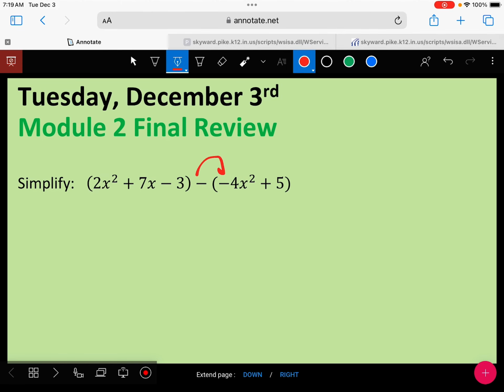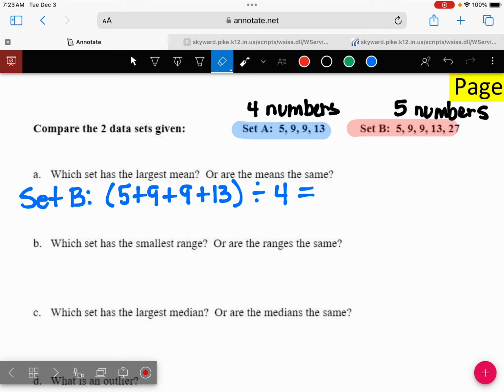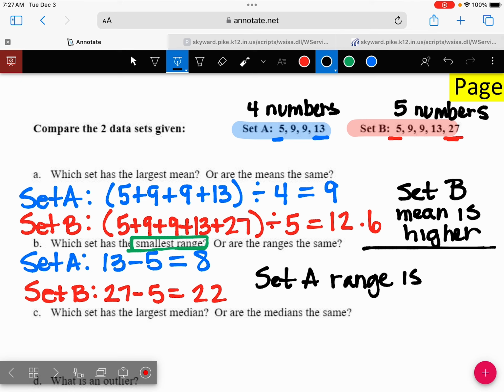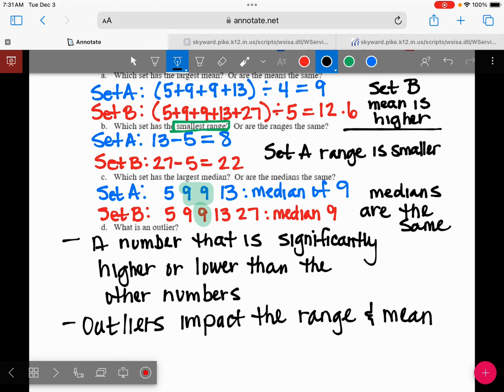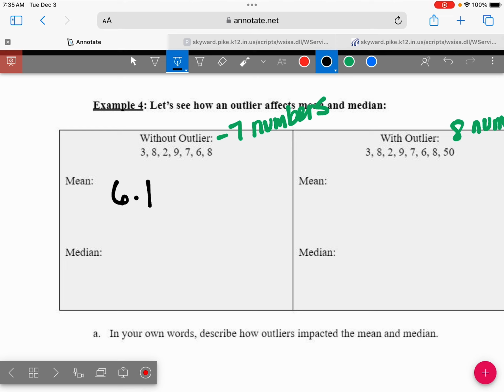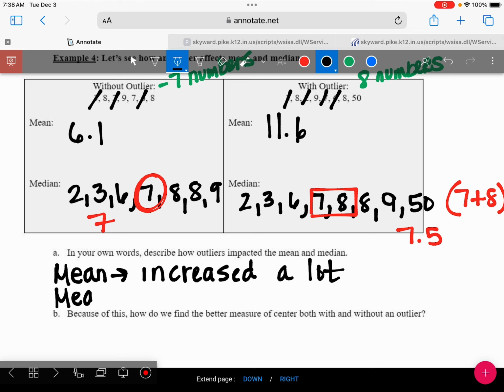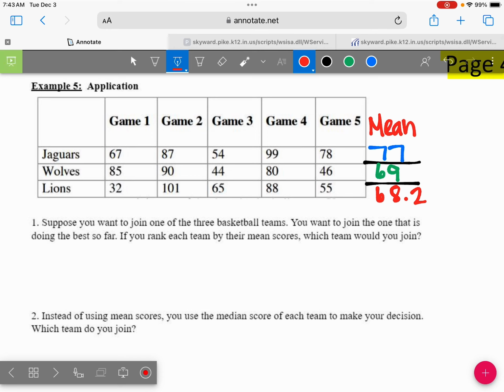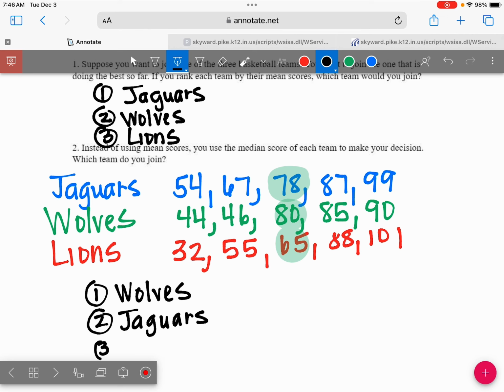12/3 stats review